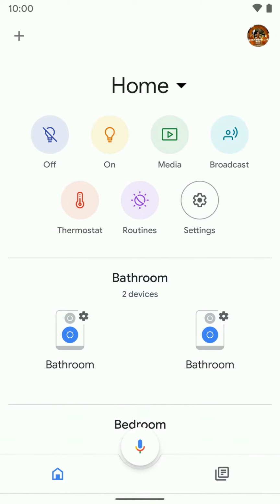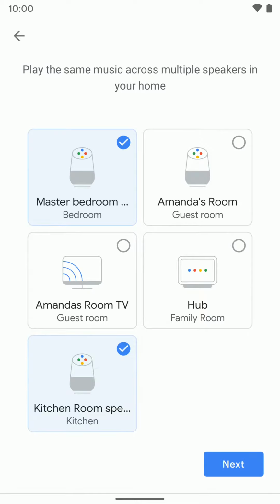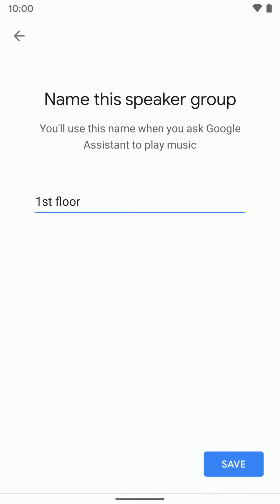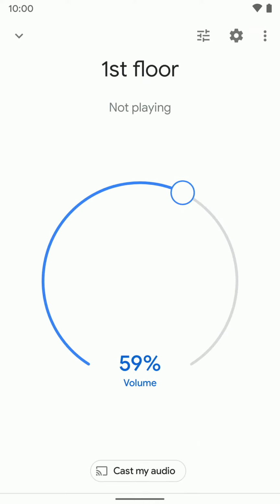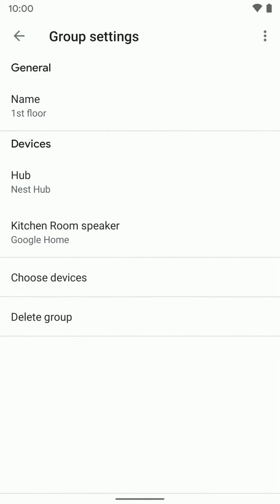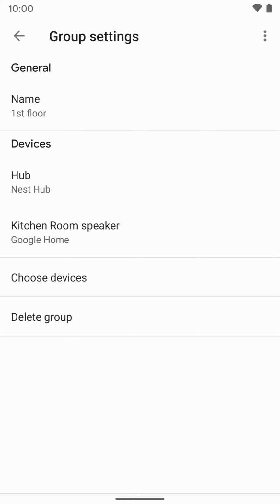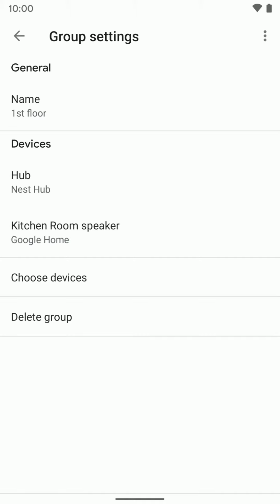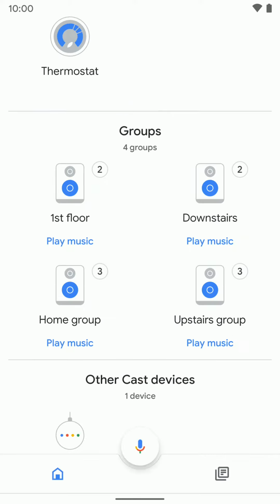Home app: How to create a speaker group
How to create and use speaker groups with you Nest Home/Google Assistant speakers. Grouping these speakers together will allow you to play the same music across the speaker group.